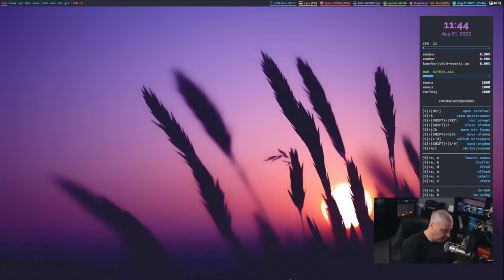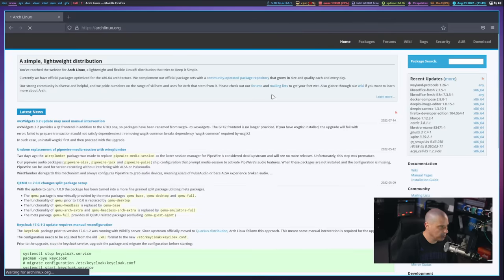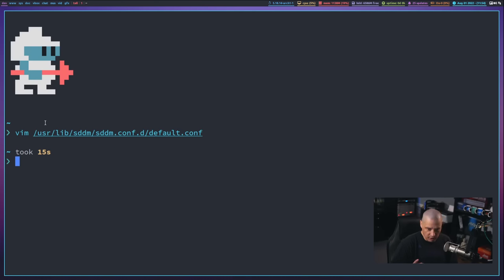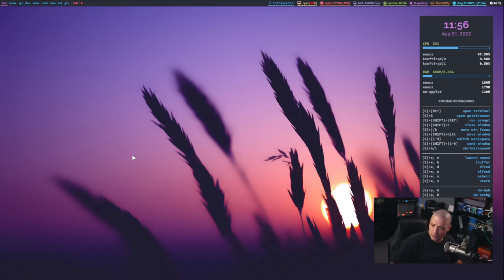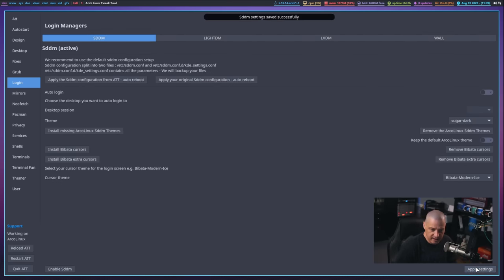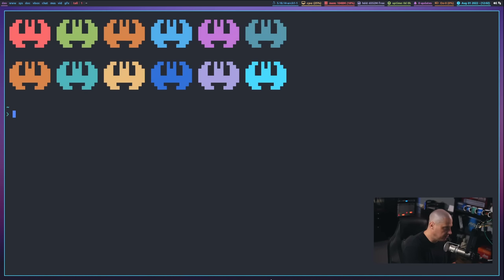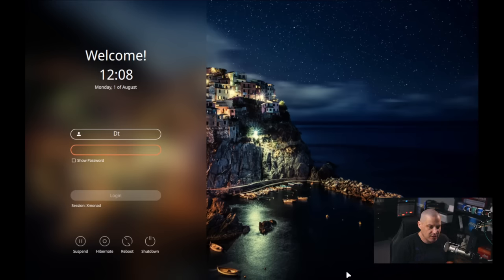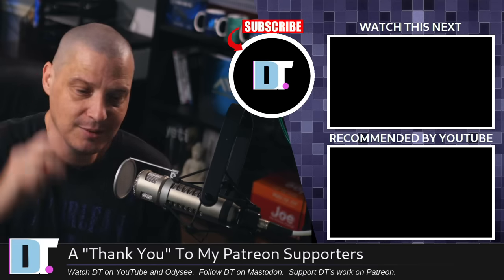The SDDM Login Manager Has So Many Amazing Themes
Over the years, I've tried out a few different login managers for Linux.  But recently, I have switched over to using SDDM mainly due to its choice of so many gorgeous themes.  And it's easy to customize the themes to your liking!

💰 Bitcoin: 1Mp6ebz5bNcjNFW7XWHVht36SkiLoxPKoX
🐶 Dogecoin: D5fpRD1JRoBFPDXSBocRTp8W9uKzfwLFAu
📕 LBC: bMfA2c3zmcLxPCpyPcrykLvMhZ7A5mQuhJ